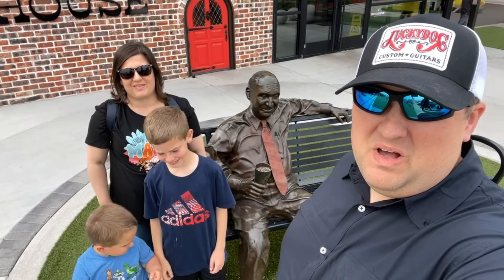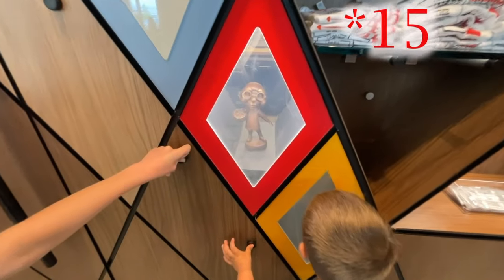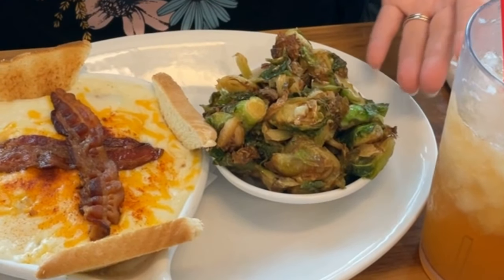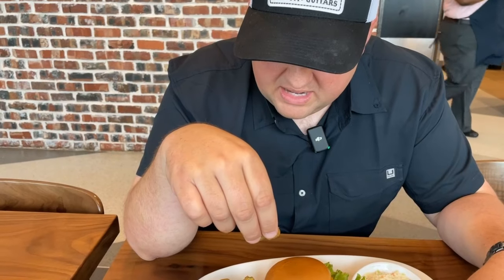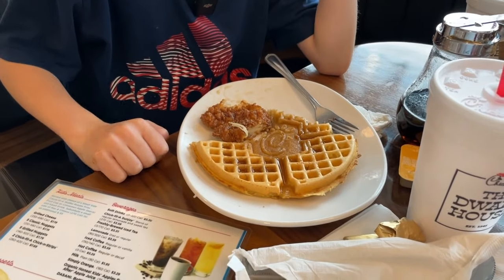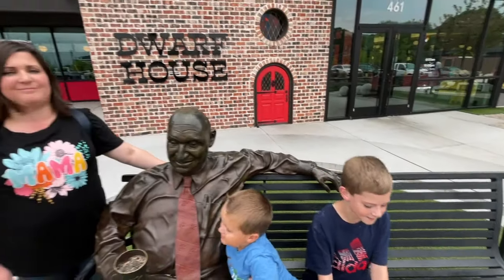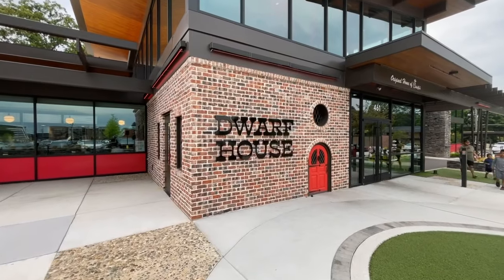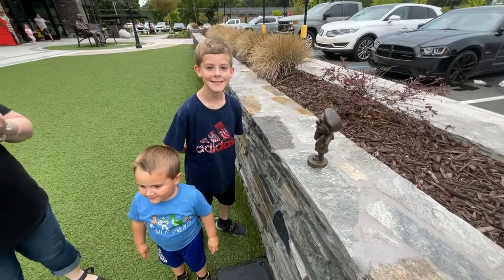THE DWARF HOUSE | The first Chick-Fil-A Restaurant | Hapeville, Georgia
Since the late 1980s, the Dwarf House has provided customers with a historical perspective on Chick-fil-A. Modeled after founder Truett Cathy’s first restaurant, the Dwarf House offers sit down, counter and drive-thru service for breakfast, lunch and dinner. The restaurant offers a typical Chick-fil-A menu, plus specialty items including Green Beans, Fried Okra, and Cole Slaw.

Chick-Fil-A Dwarf House
461 N Central Ave
Hapeville, GA 30354